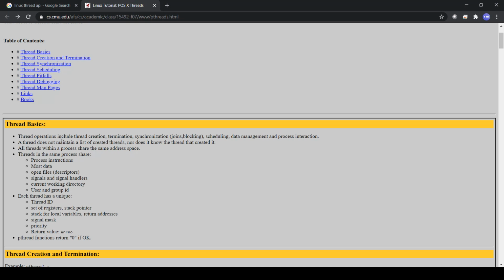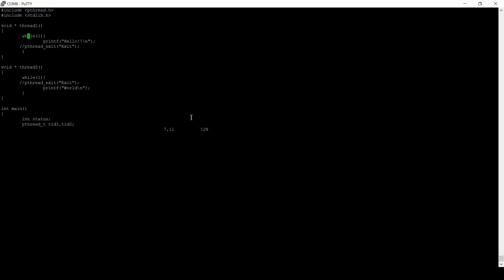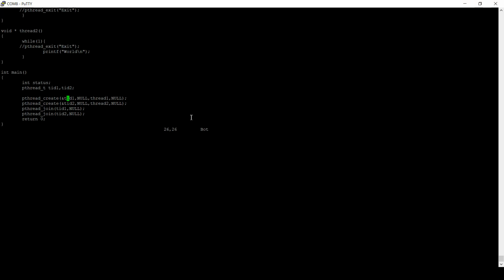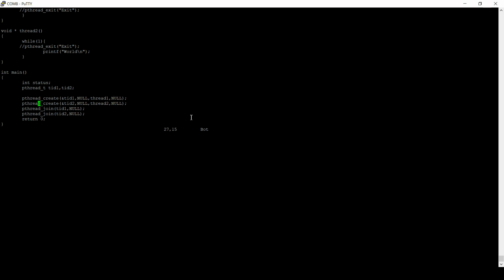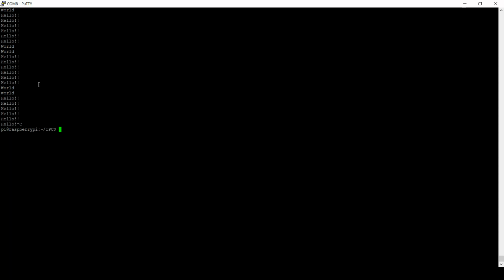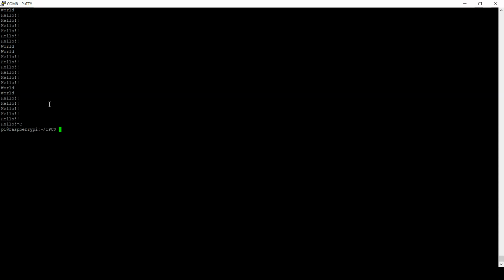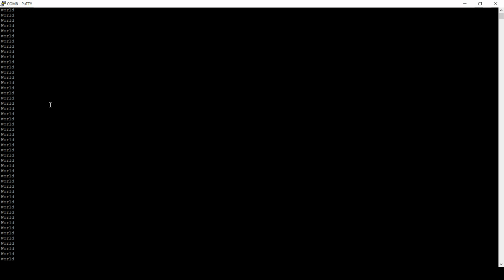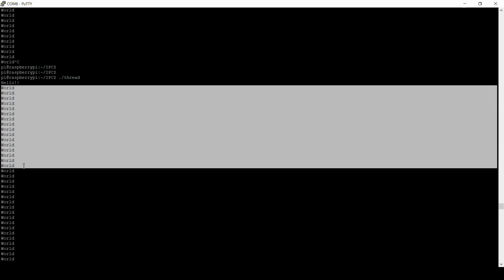Linux Thread Programming on Raspberry PI/Ubuntu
This video is intended for those who want to learn the linux multi threading programming and understand the real practical example and uses.
I have used the raspberry pi board for the practical